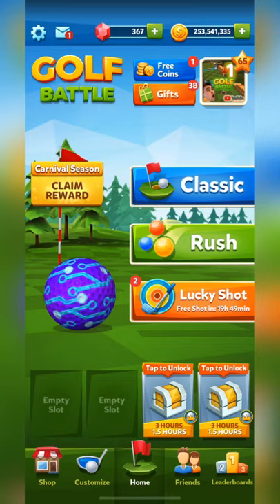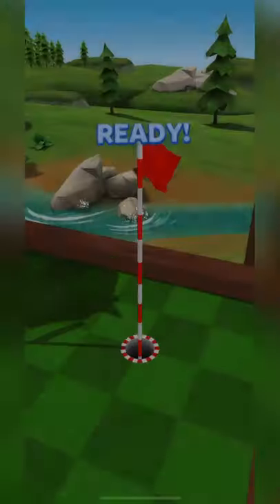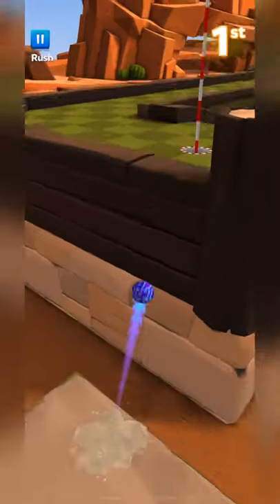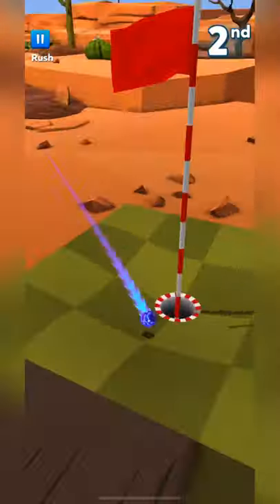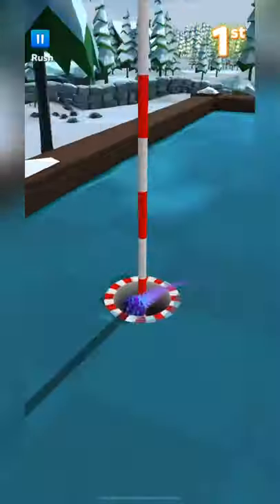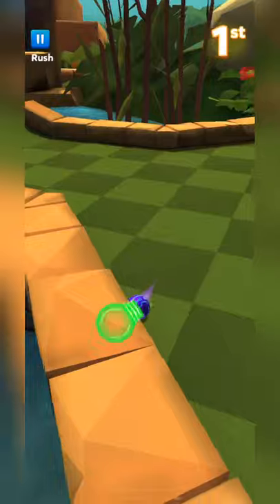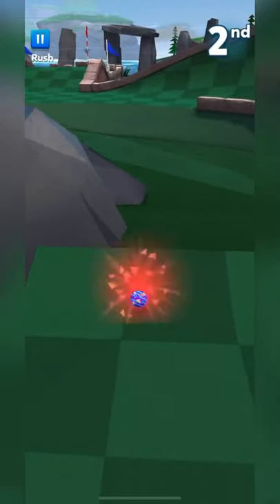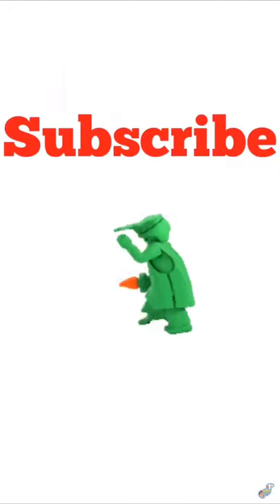Best Shortcuts You Need to Know and Master!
Lots of holes and lots of shortcuts. You need to know these if you want to win.